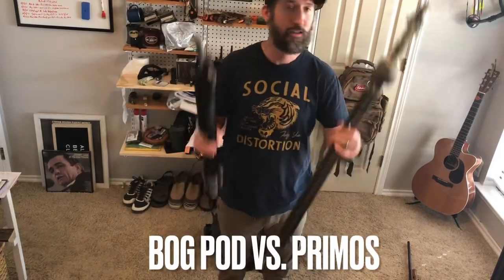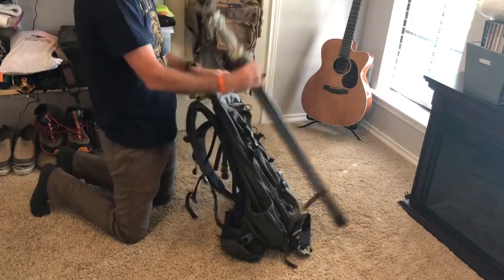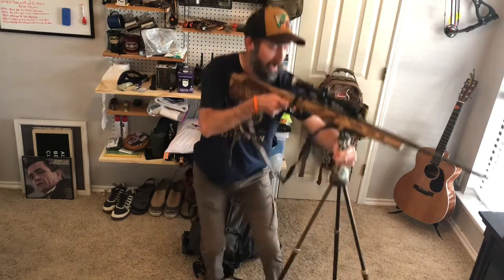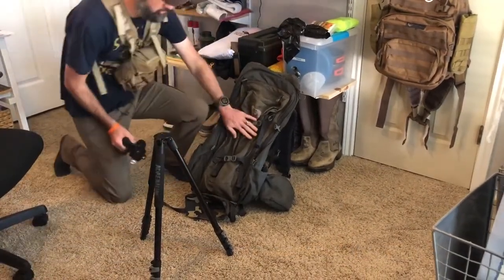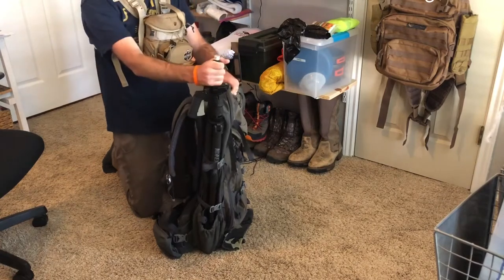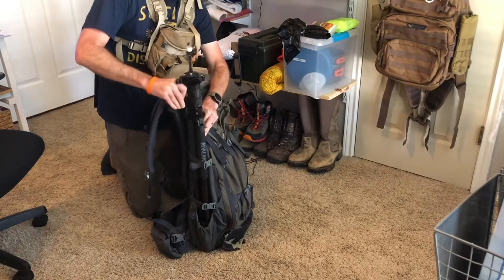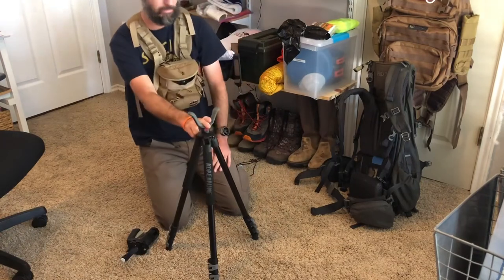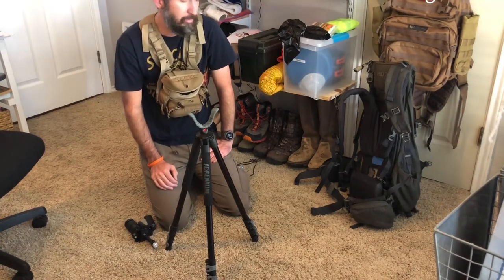Hunting Tripods! Primos vs. Bog Pod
In this video I compare two hunting tripods: The Primos Tripod and the Bog Pod Tripod.

I have used both tripods hunting white tail deer, mule deer, hogs, etc.

I like both of the tripods, but if I were to sum up my review:

Primos:
Pros:
 - Great for quick shooting with a rifle.
 - Great for quickly adjusting the height of your rifle in the field
 - Very Sturdy to hold a rifle. I've taken 3 white tail with this all in a spot and stalk situation.

Cons:
 - It's too long. It is not good if you are going to hike/backpack with it. It's much longer than any pack and will hit on brush and limbs if in the woods.
 - It is not good for glassing. You have to purchase an aftermarket camera mount and the connection that comes with it is already not sturdy, so it is easy to lose game and stay on game with binoculars or a spotting scope.

Bog Pod:
Pros:
 - It is very lightweight.
 - It works great fitting on a backpack. It's perfect for western hunts / mountain hunting.
 - It works great for glassing. Extremely sturdy and you can stay on your game.
Cons:
 - It doesn't have a middle telescoping pole like most tripods, so you have to adjust the legs. With that said the legs do spread very wide, so it actually isn't too much of an issue, but it's worth noting.
 - It doesn't have the quick adjustable "up and down" like the Primos does for quick shots in the field.

If you are interested in any of these, below are the links to the products on Amazon:

Primos Tripod

Bog Pod Tripod

Bog Pod Camera Mount

Vortex Binocular Stud and Adapter